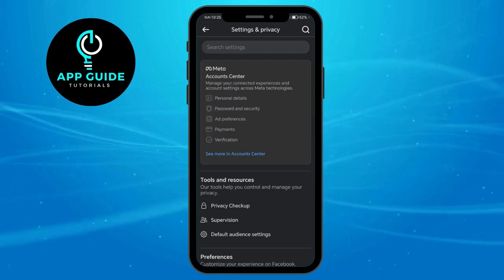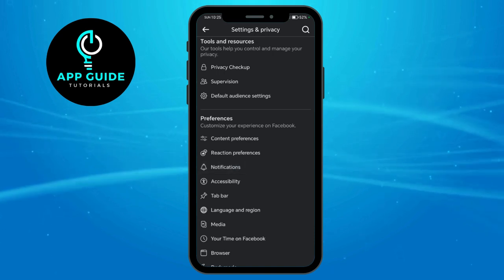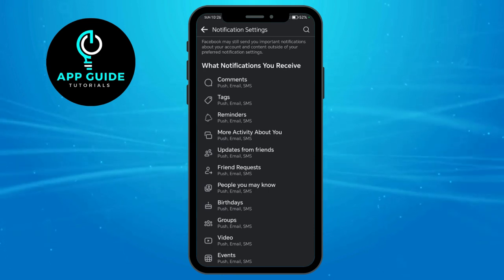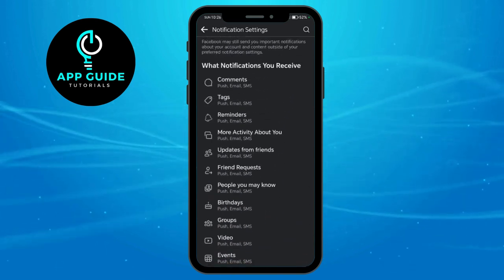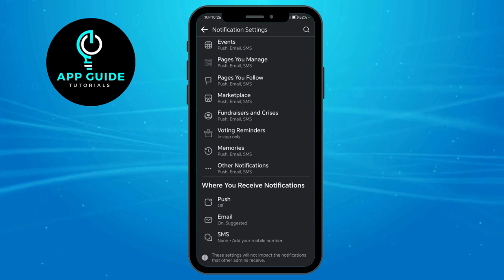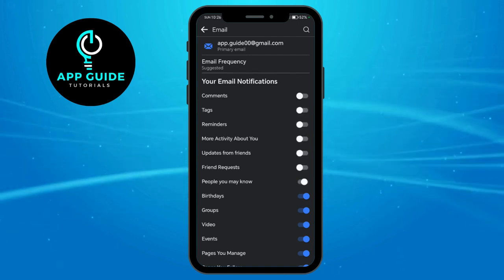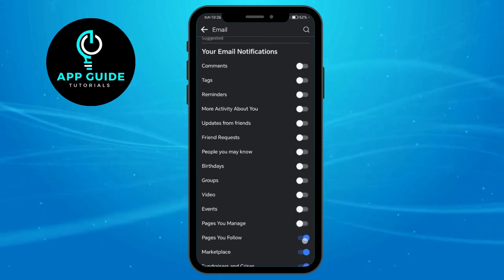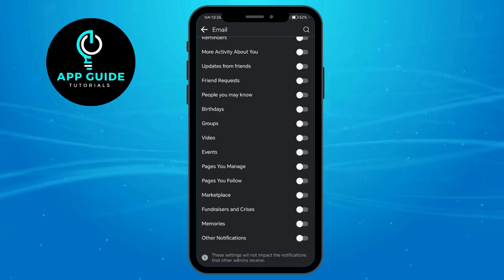How to Turn Off E-mail Notifications on Facebook | Android & iOS (2027)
Tired of constant email notifications from Facebook? This tutorial will guide you through turning off email notifications using Android or iOS devices. I’ll show you how to manage your settings to reduce inbox clutter.

In this tutorial, you’ll learn:
How to access notification settings in the Facebook app.
Step-by-step instructions for disabling email notifications.
Tips for customizing which notifications you receive via email.

Declutter your inbox—follow these steps to turn off email notifications on Facebook!